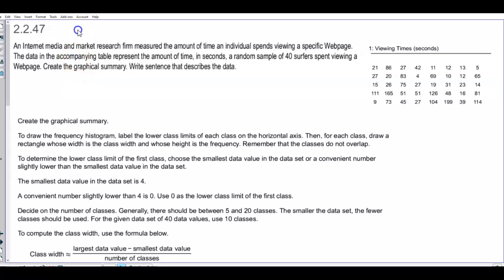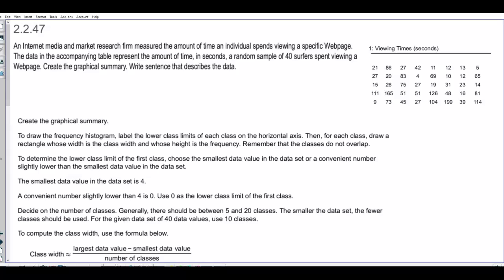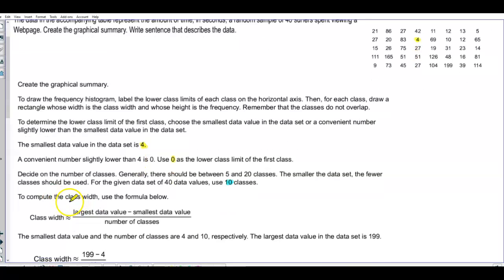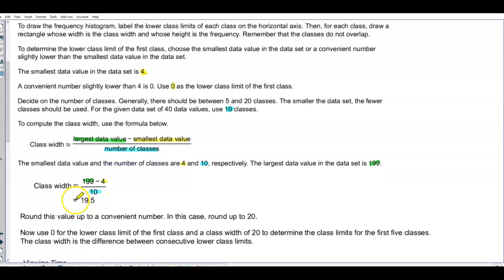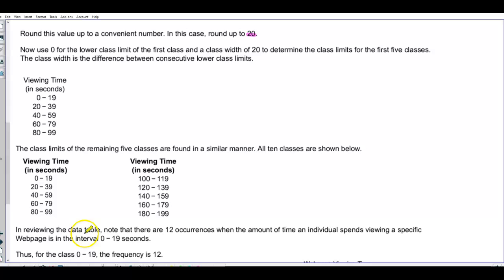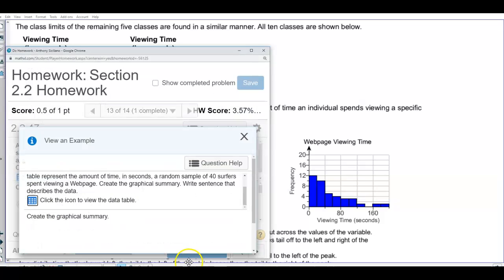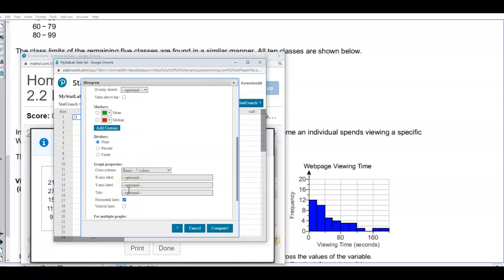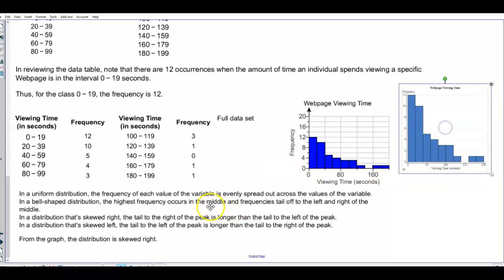Math 14 HW 2.2.47